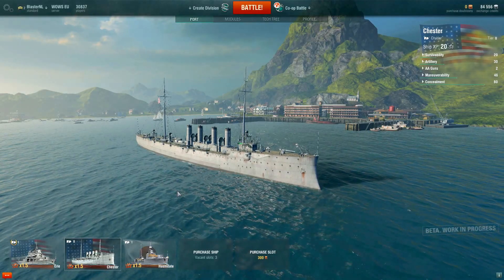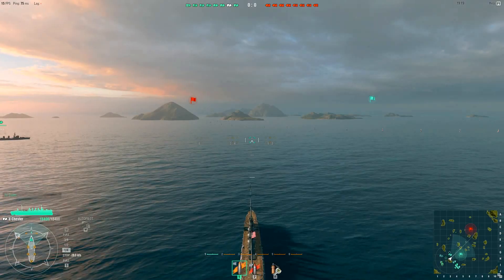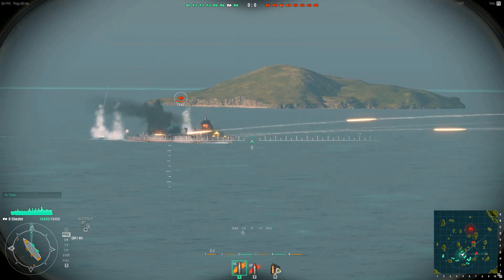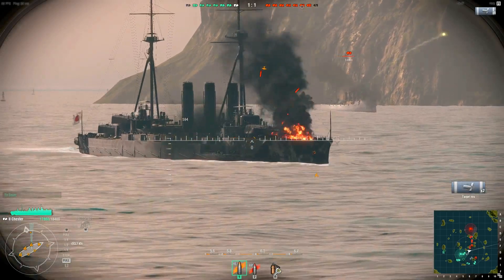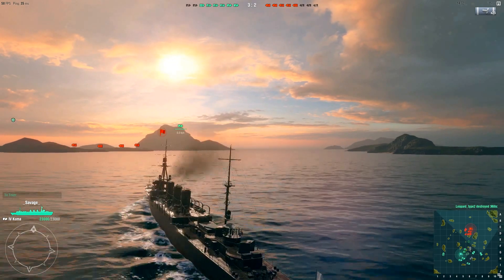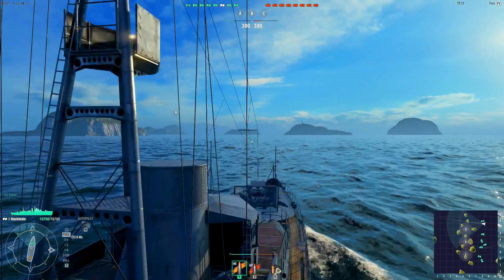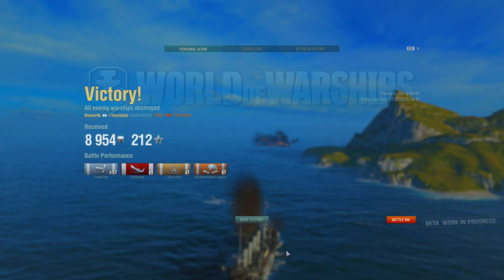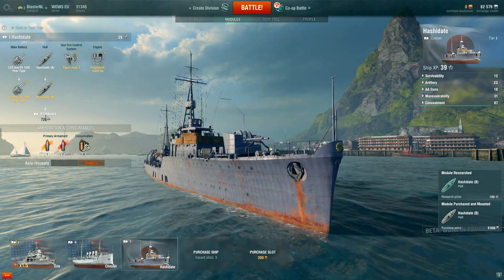Let's Play World of Warships part 5. Testing our tier II Chester ship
Let's play World of Warships.

In this let’s play series we will play World of Warships. This is a game which is still in beta and is published by Wargaming.net. They also published of World of Tanks and World of Warplanes. Let’s see how good we can become in this game. I will also go stream this game on twitch so we might can team up sometime?

☑ viewed
☐ liked

This way you will help me and the channel grow!

Want to get the game yourself?
G2A is in my opinion the best website to get your game keys. It is very cheap!